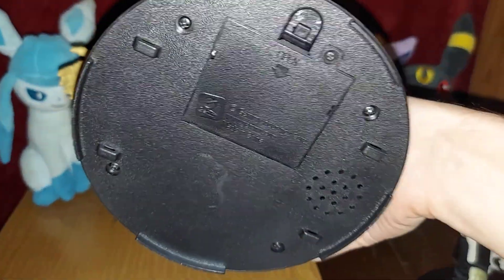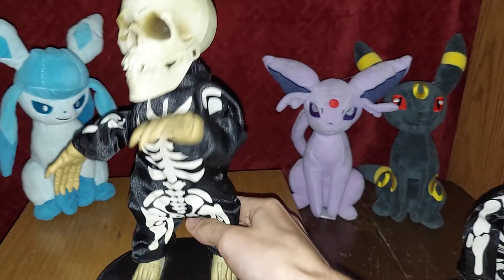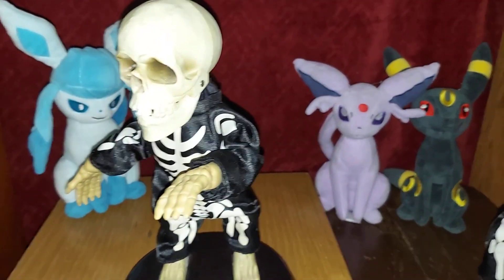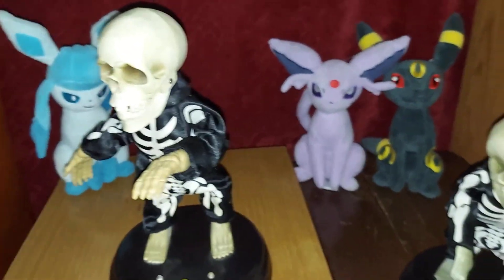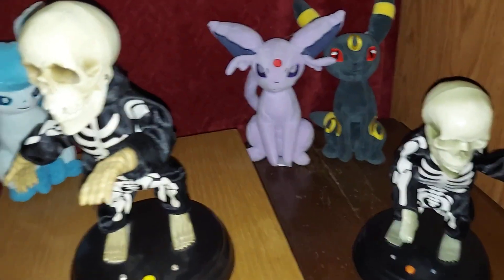Gemmy animated Grave Ravers original 2006 Livin La Vida Loca skeleton